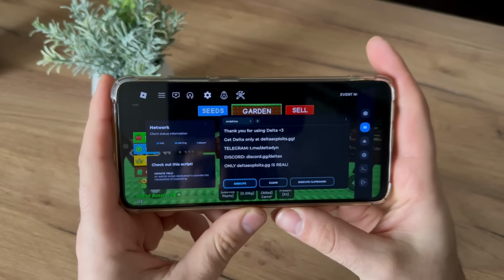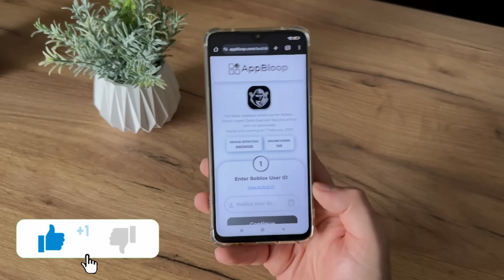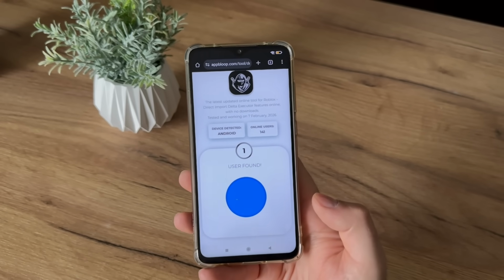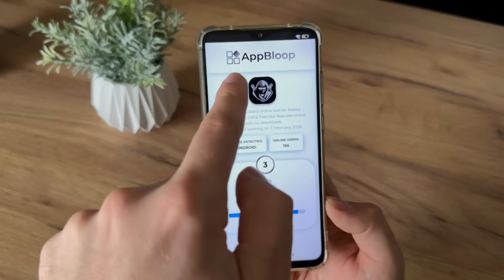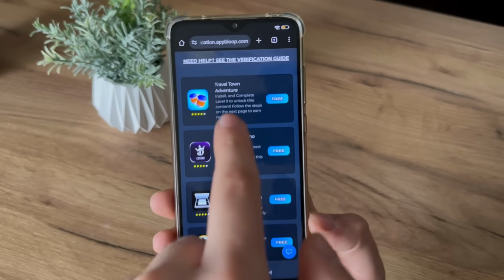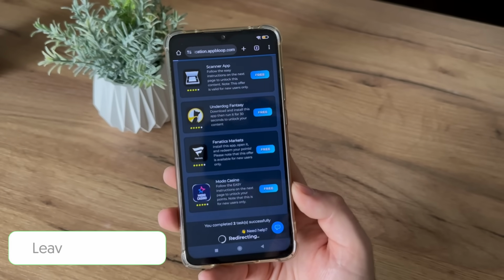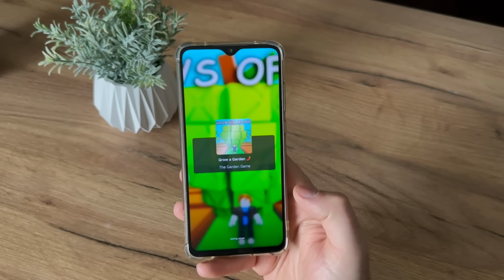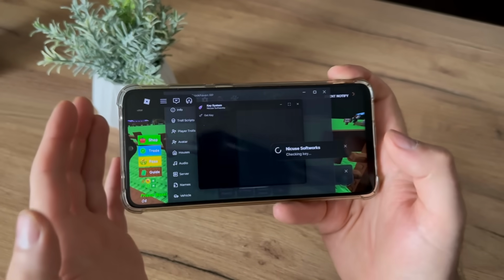Delta Executor Mobile New UPDATE - How To Download Delta Executor Mobile Android / iOS / REVIEW 2026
Let's talk about safety and the concept of mod concepts 🛑. We're analyzing the rumors surrounding delta executor mobile and its latest updates 🤔. It's essential to understand the potential risks and benefits of using external tools 🔥. We'll be looking into the different aspects of delta executor mobile, including its features, scripts, and key systems 🎮.

Here are some points to consider:
• The importance of staying safe while using mod concepts and external tools
• How to identify and avoid potential risks and scams
• The benefits and drawbacks of using delta executor mobile and similar tools

• How to stay safe while exploring the world of mobile gaming and mod concepts
• The potential risks and benefits of using delta executor mobile and similar tools
• Tips and tricks for getting the most out of your mobile gaming experience